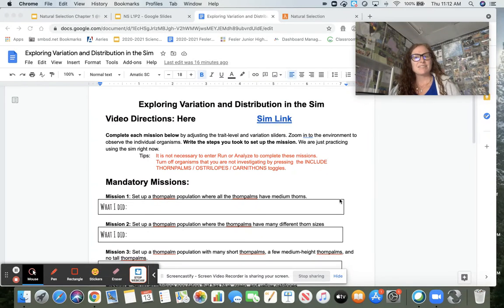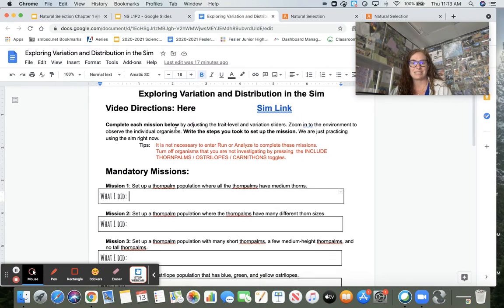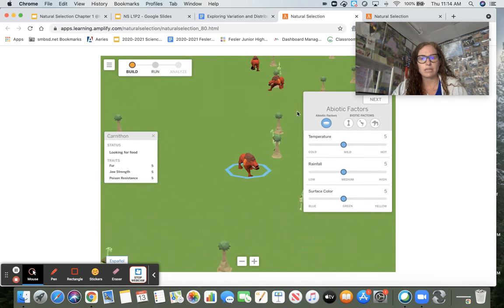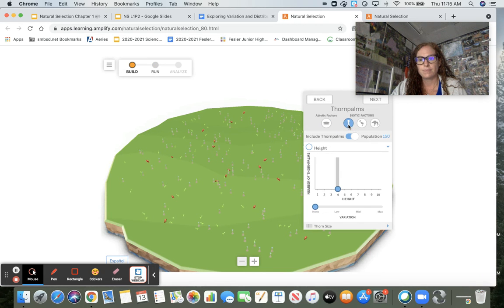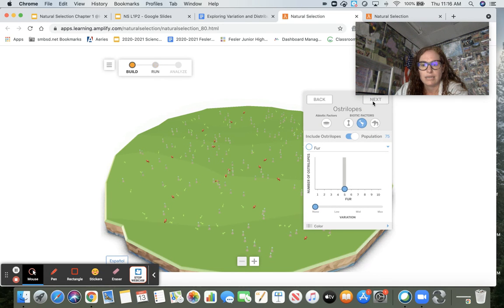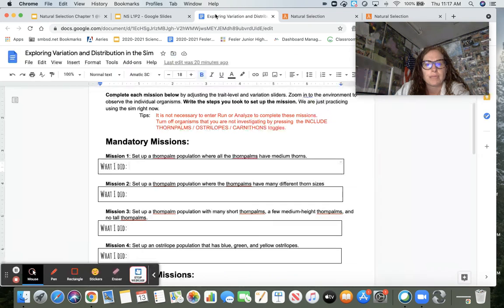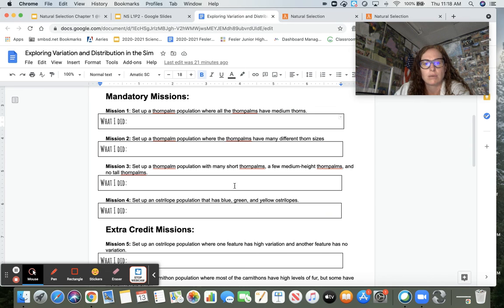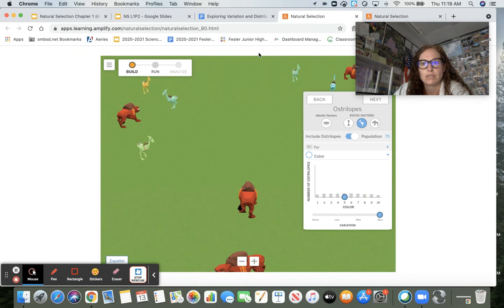Exploring Variation and Distribution in the Sim